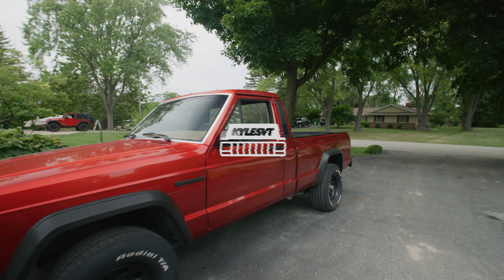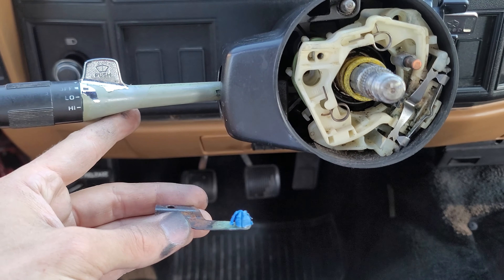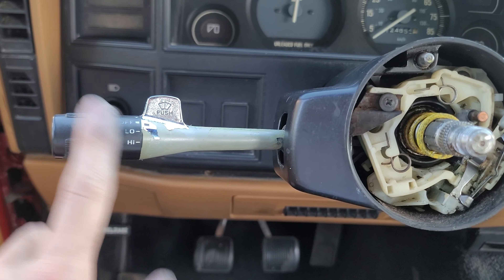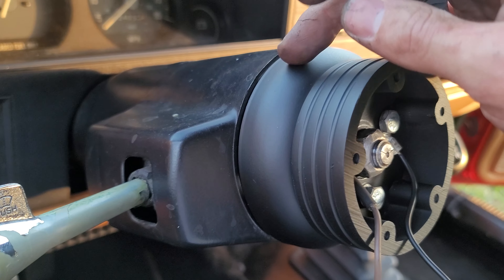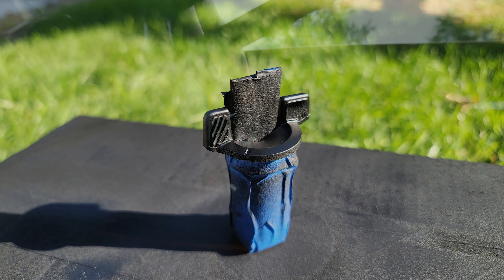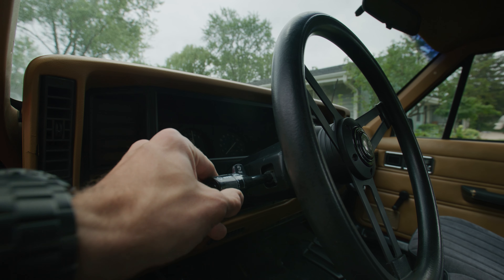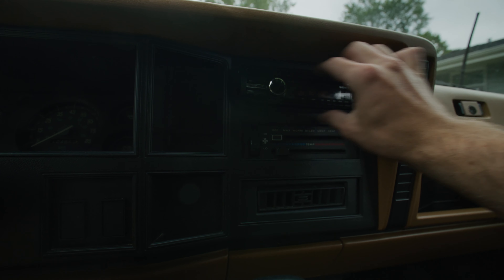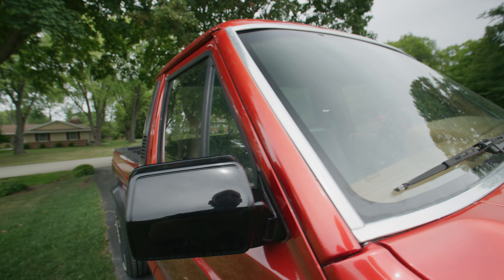Black Out Interior Jeep Comanche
Blacking out all of the chrome pieces in the Comanche like the steering wheel, key cylinder, and the adaptors for the grant steering wheel. Also repair the turn signal stalk as well as replace the shaft with a brand new multifunction turn signal switch stalk. Hope you enjoy the video.